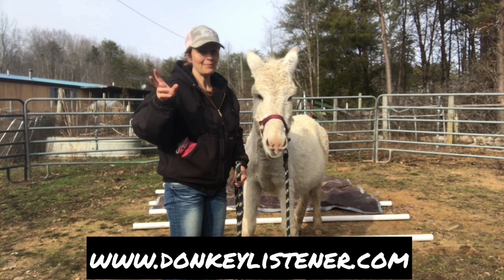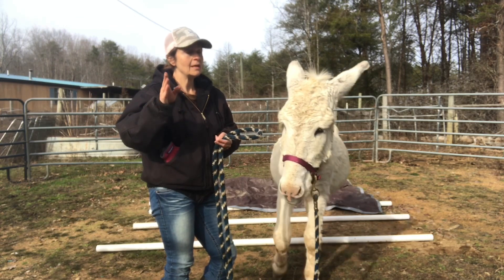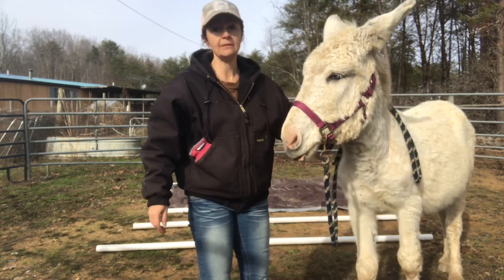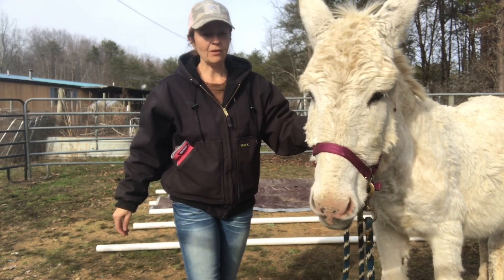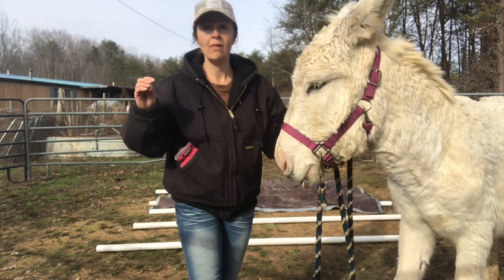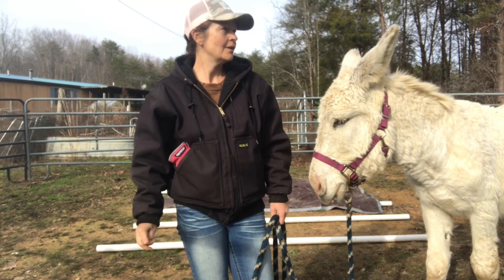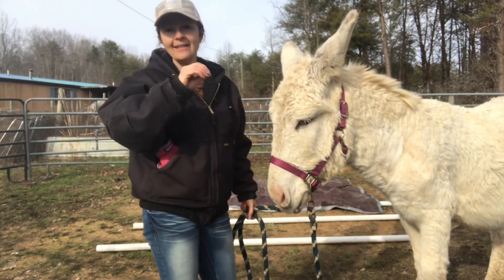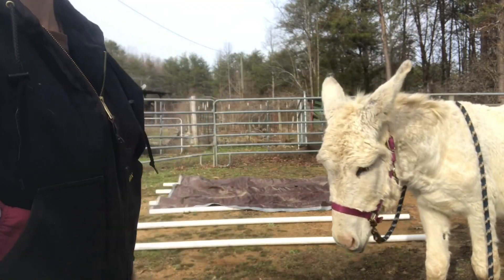Desensitizing Donkeys why and how {Training Donkeys}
I take what I've learned about training animals throughout my life and when appropriate apply it to training donkeys.
In this video, I take a horse training tip from Clinton Anderson. Probably the ONLY training advice I would use from him to help me train a donkey!

If you plan to ride, drive, take your donkey off your farm or have your donkey around people who may not know how to act around a donkey I can not stress desensitizing enough!

The bulk of my Level 2 training program is Desensitizing and Building Confidence. This is what I call a level up exercise after my donkey has been through some base exercises.

To get all training booklets and loads of full-length donkey training videos join my Donkey Training Membership group on Patreon and let me help you be successful with your donkey training goals!